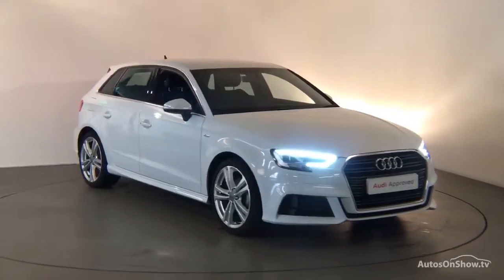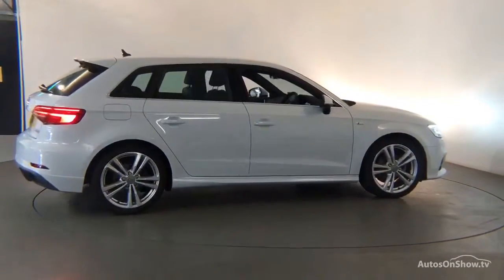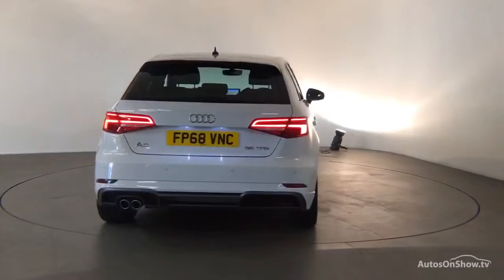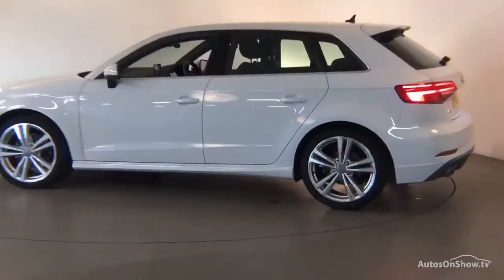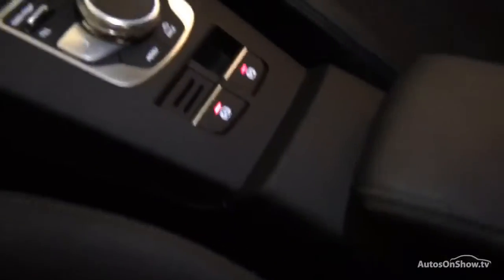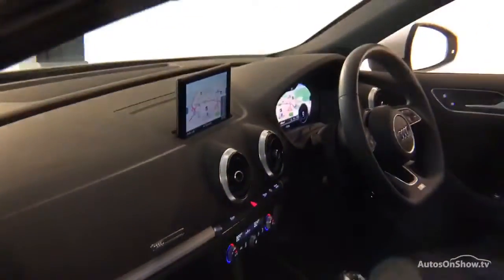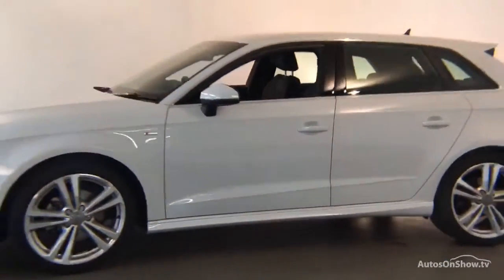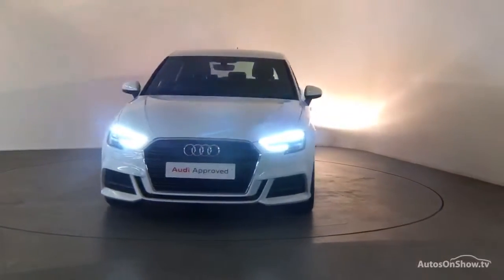FP68VNC AUDI A3 SPORTBACK TFSI S LINE WHITE 2018, Derby Audi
2018 AUDI A3 SPORTBACK TFSI S LINE HATCHBACK PETROL, in WHITE